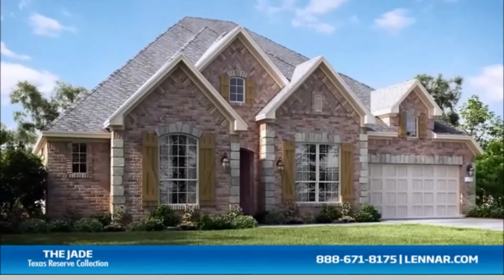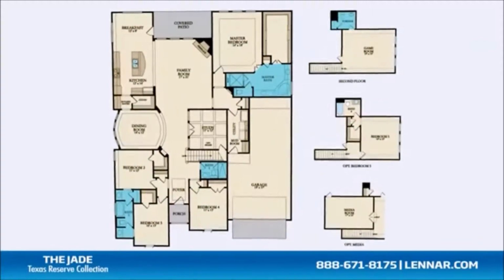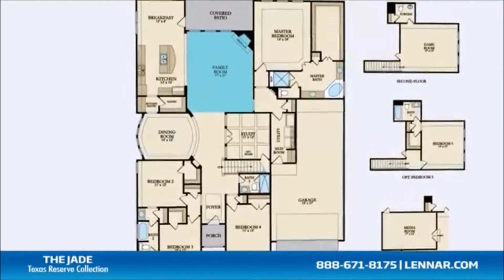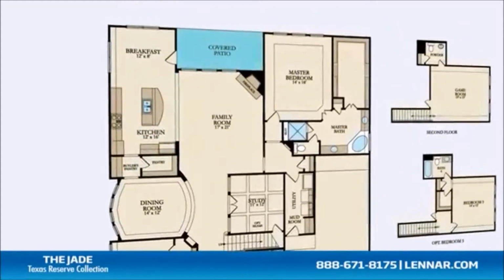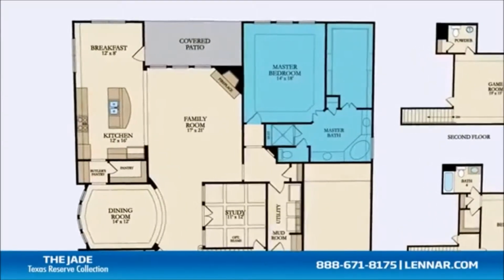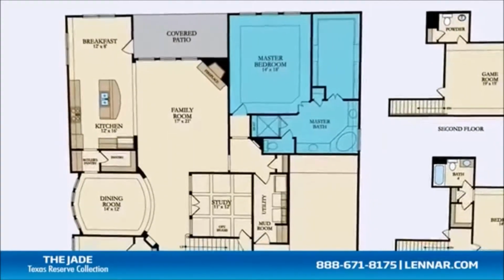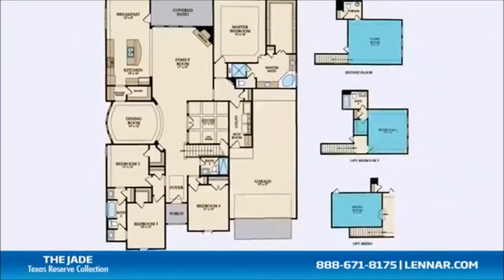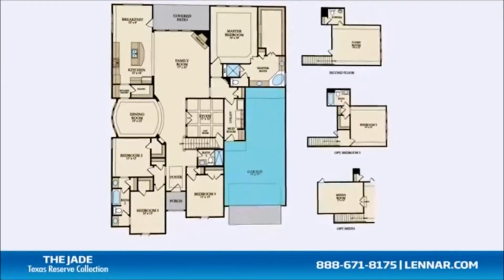Jade Home Tour, Houston - Imperial Overseas